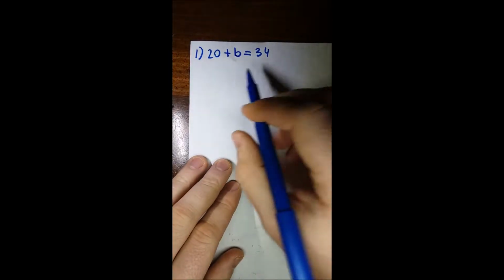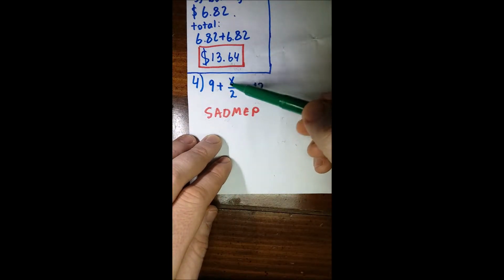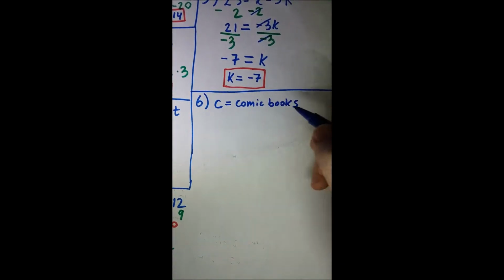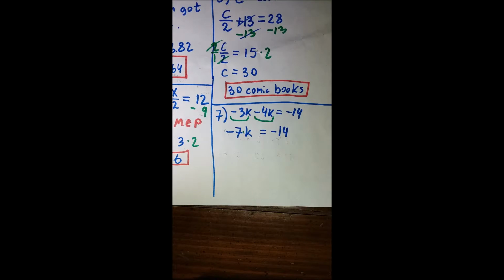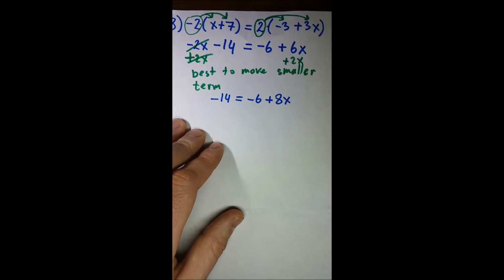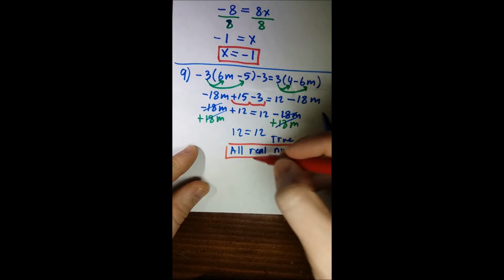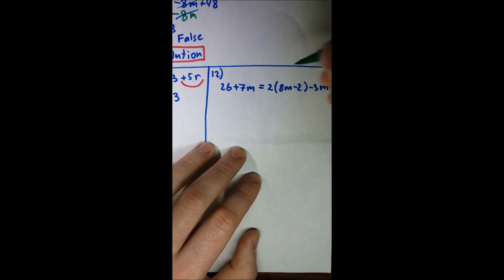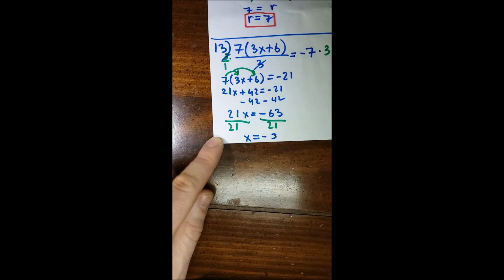20190122 #2 Quiz Solving Linear Equations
All 13 questions from our first quiz are done here. Feel free to play/pause video and compare your work with what I have.